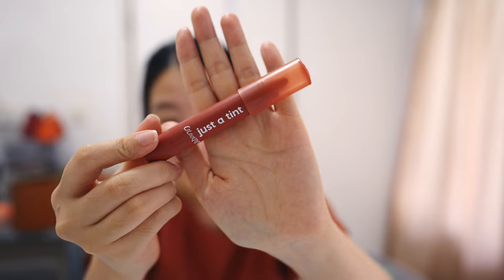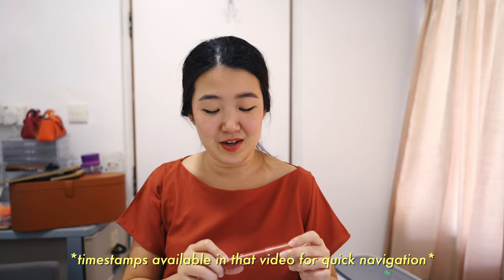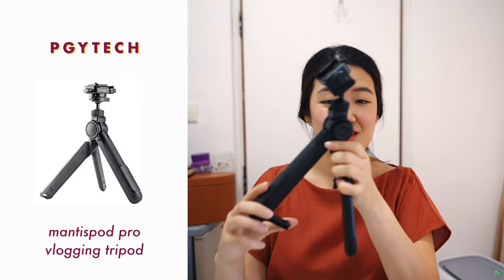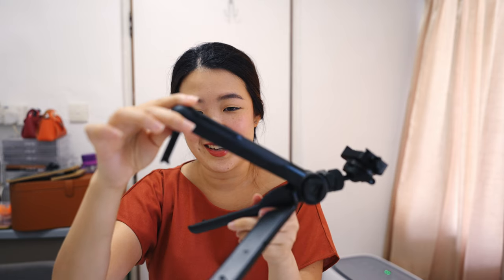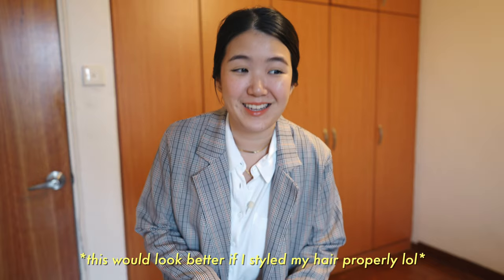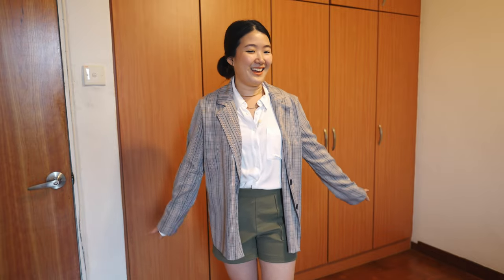Making Clothes, Studio Camera Setup, Lookbook Planning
I made 2 tops and 2 pairs of shorts this week! I also did a walk-through of my new studio camera setup, had a bit of a tech talk, shared some lunch snippets and planned some outfits to shoot upcoming lookbooks.

0:00 - Bailey Intro
00:05 - Studio Intro - Featuring New DIY Top
0:34 - Colourpop Just A Tint Scent
1:11 - Thoughts on ASOS Adidas Trainers
2:23 - Game Plan for Today
2:44 - New Studio Camera Setup Intro
2:51 - Pgytech Mantispod Pro Tripod + Switchpod Review
3:43 - Camera Setup Walk-Through
7:07 - Don Don Donki + Pancakes for Lunch
8:07 - Patternmaking Timelapse
8:49 - Congee + Barbecue Pork Pancake Lunch
9:16 - Lookbook Planning
12:52 - Lint Remover Hack
14:02 - Outro

pgytech -- mantispod pro vlogging tripod
pgytech -- snaplock plate
pgytech -- snaplock plate adapter
switchpod -- vlogging tripod
aputure -- AL-F7 led light (comes with ballhead)
uurig -- R060 super clamp
manfrotto -- 035 super clamp
zhiyun -- transmount quick setup kit
sirui -- b-00k ballhead
philips --- electric lint remover